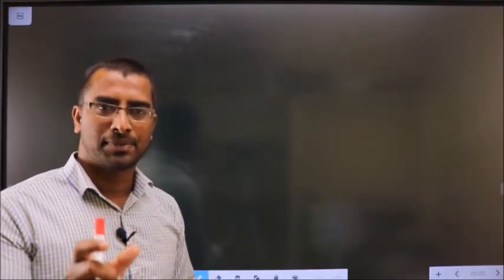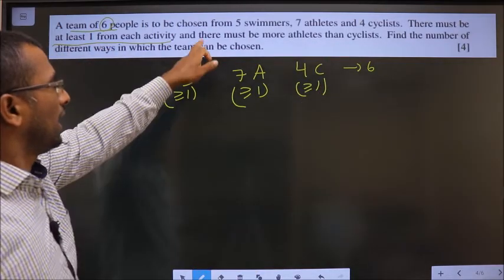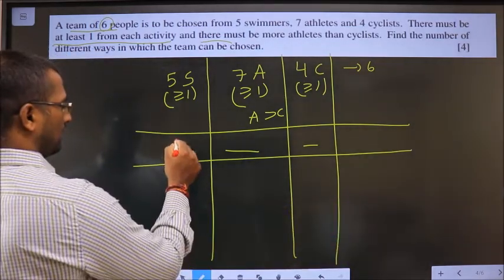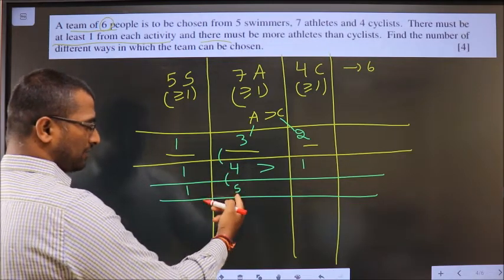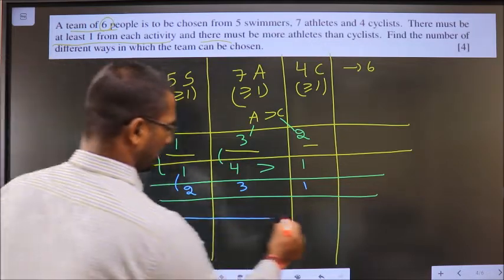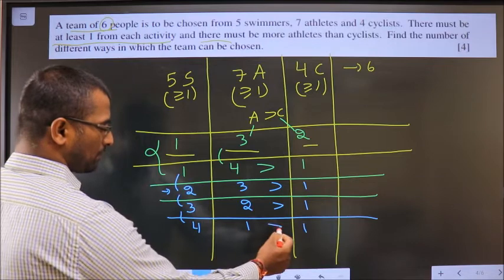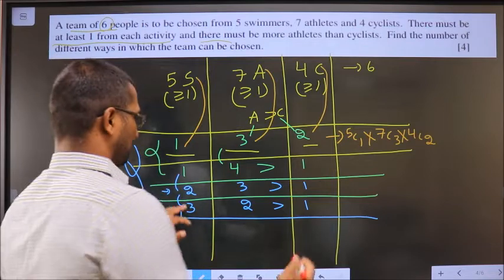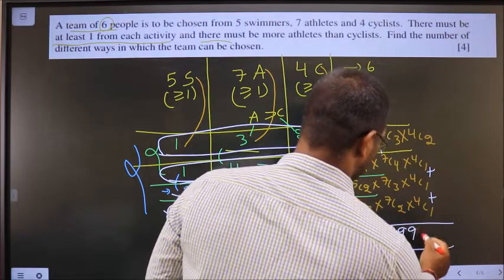COMBINATIONS WHEN ATLEAST CONDITION IS PRESENT IN THE QUESTION